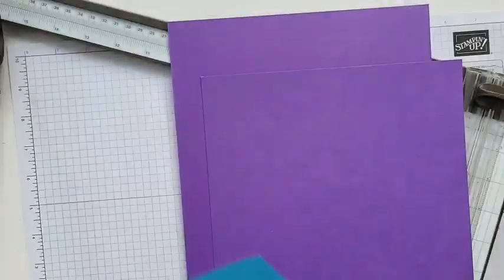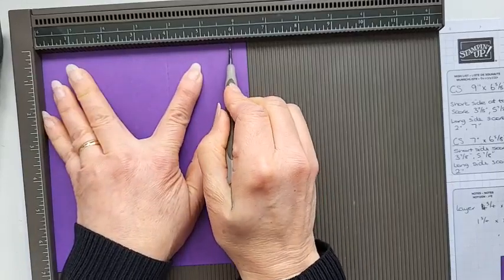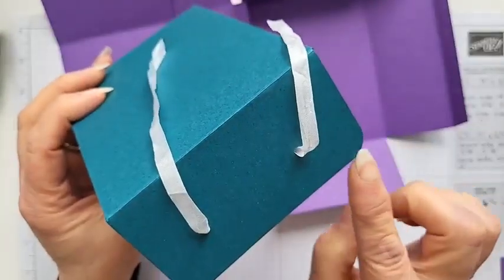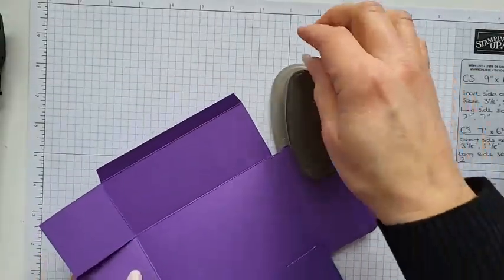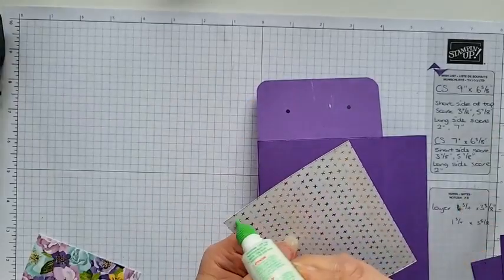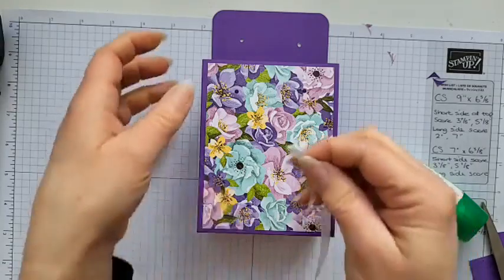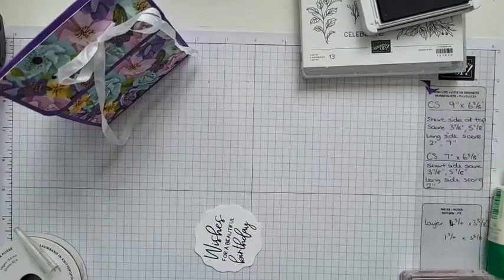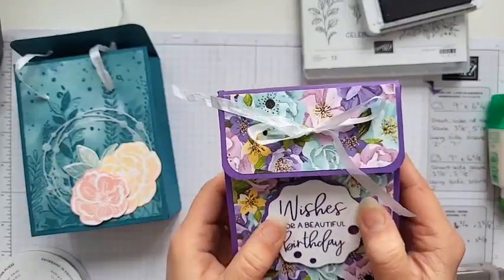How to Make a Gift Bag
This is a video demonstrating how to make a cute gift bag that could be used for small gifts of chocolate, jewellery, mini shower gels etc.  Change to male colours/patterns and this would be perfect for a tie amongst other gifts.